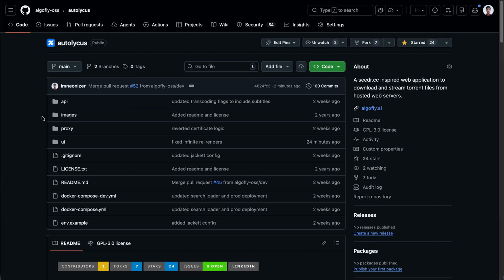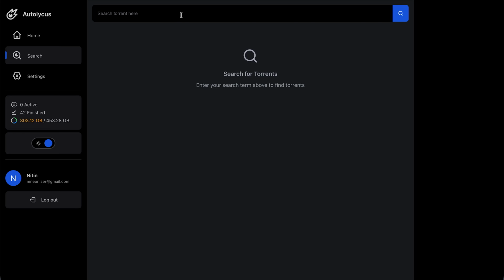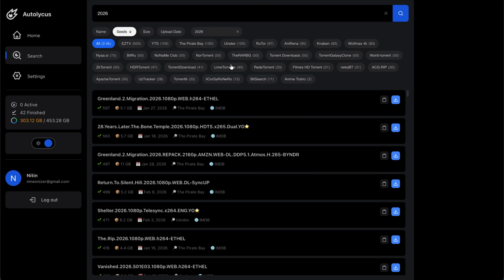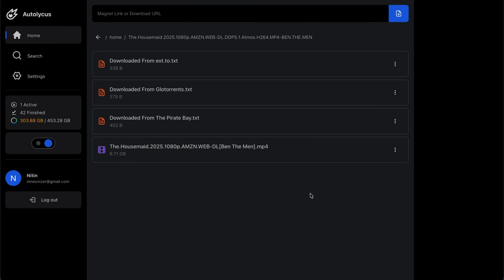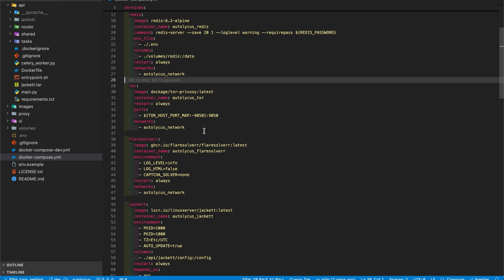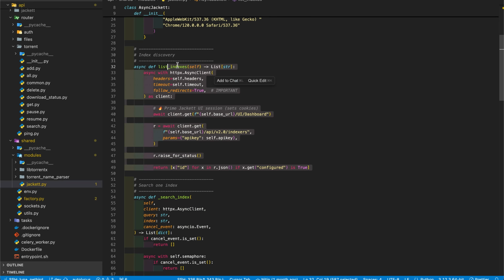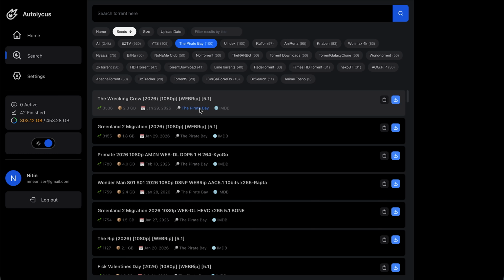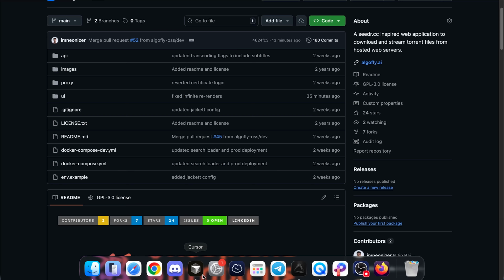Build Your Own Torrent Search Engine with Jackett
Welcome to the 2026 update for Project Autolycus! In this video, Nitin Rai (Founder of AlgoFly AI) demonstrates the latest major feature: a custom-built, high-performance torrent search engine integrated directly into the Autolycus web application.

Autolycus is an open-source, self-hosted media server and file management system that allows you to download, manage, and stream content seamlessly. This update focuses on overcoming the speed and accessibility limitations of traditional torrent indexers.

🚀 What’s New in the 2026 Update?
Custom Jackett Integration: We’ve built a custom front-end UI and client for the Jackett API, allowing for real-time streaming of search results from dozens of indexers simultaneously.

Tor Proxy Integration: No VPN? No problem. We’ve integrated a Tor/Privoxy container to route search requests through the Tor network, bypassing ISP blocks and region restrictions automatically.

Fuzzy Search & Real-Time Filtering: Instantly filter through thousands of results with advanced fuzzy search, sorting by seeds, size, and upload date without waiting for the full search to finish.

Zero-RAM Streaming: Optimized the video streaming engine to read files in chunks, allowing you to stream massive 4K files even on low-resource hardware.

Automated Cloudflare Solving: Integrated FlareSolverr to automatically handle CAPTCHAs, ensuring your searches remain uninterrupted.

🛠️ Technical Stack
Back-end: Python with asyncio for concurrent indexer requests.

Proxying: Tor & Privoxy for secure, unrestricted access.

Automation: FlareSolverr for CAPTCHA bypass.

Deployment: Docker Compose for easy one-click installation.

Timestamps:
[00:16] Introduction & Project Vision
[01:23] Autolycus V2 Overview (File Browser & Transcoding)
[02:20] NEW: The Custom Torrent Search Engine
[03:19] Streaming Search Results & Fuzzy Filtering
[05:36] Instant Download & Streaming Demo
[07:41] Technical Deep Dive: Docker & Tor Proxy
[10:02] Why Custom Jackett Client? (Speed Comparison)
[12:22] Using the Tor Proxy in your Browser
[13:30] Closing Thoughts & Future Roadmap